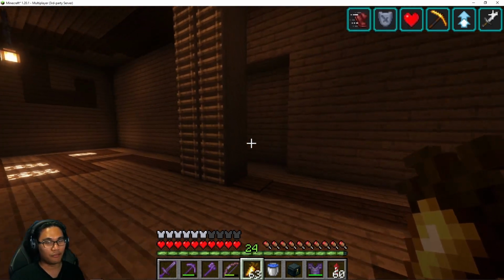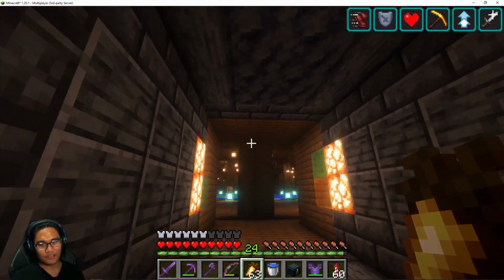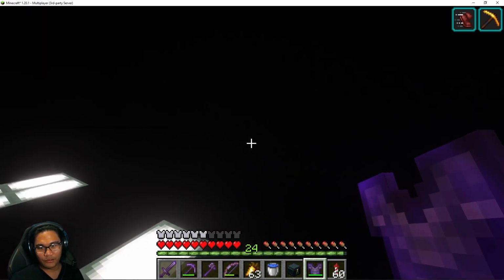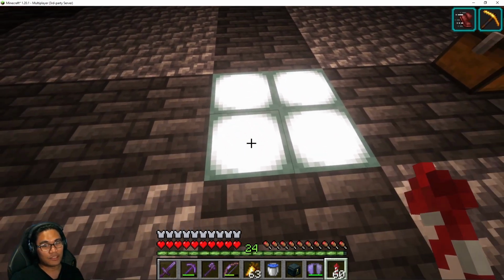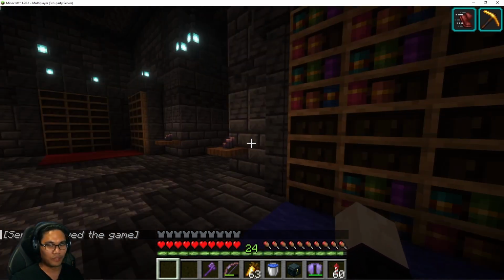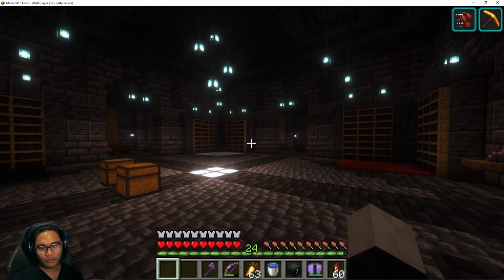THE VAULT (part 2) | Minecraft Java Let's Play! Season 2 | Episode 21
Welcome to the 2nd season of Minecraft Let's Play on the channel!

For this episode, we plan to build a vault for some precious items, and this will be the first instalment!

Did you know my friends also have YouTube & Twitch? Check them out!

Wanna know my specs?

Mobo: Asus TUF Gaming Z790 DDR4 plus WiFi
CPU: Intel CORE i9-12900K
GPU: Asus TUF Gaming RTX 3070
RAM: Cosair Vengeance RGB CL16 DDR4 16GBx4

Mic: Shure MV7
Camera: Logitech C615
Mixer: Nvidia Voice/OBS

Socials!

Chapters:
0:00 - Project Intro
0:09 - Updates
3:33 - Timelapse
4:54 - Testing the first system
6:50 - Outro